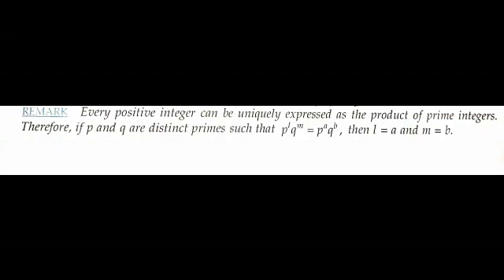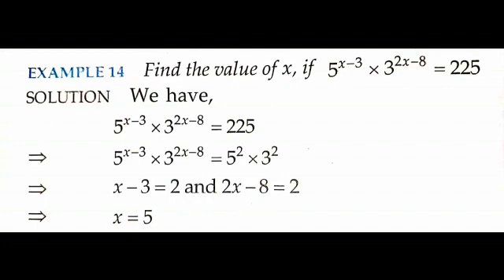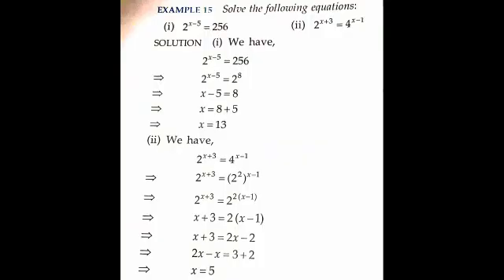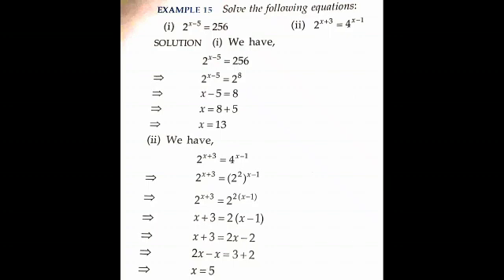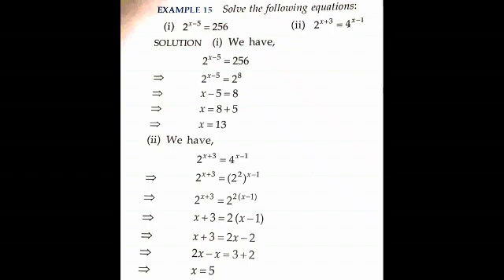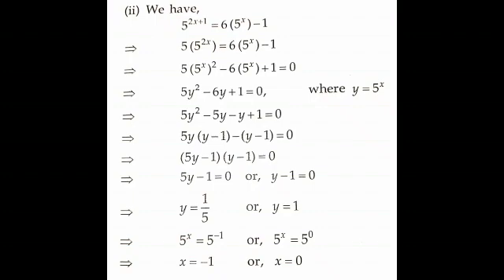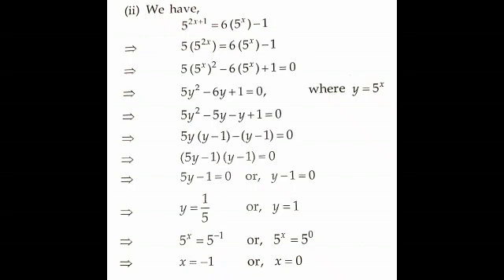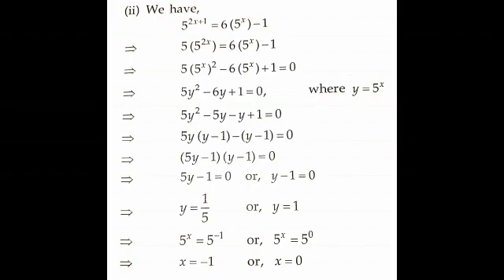09 Maths Number System Video 13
09 Maths Number System Video 13